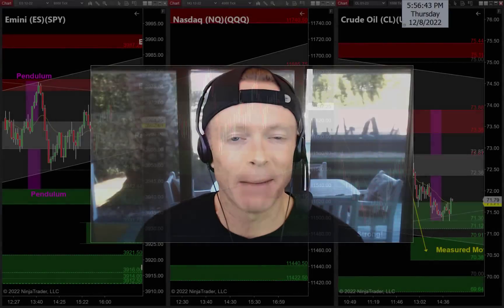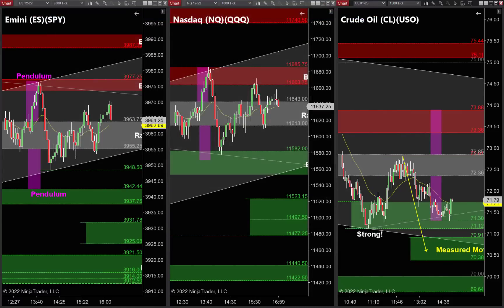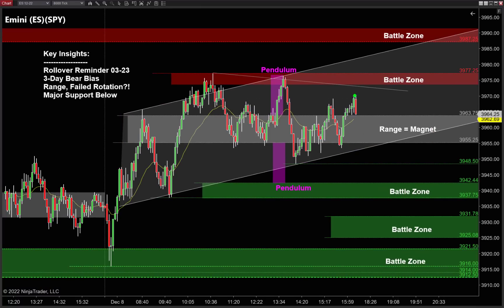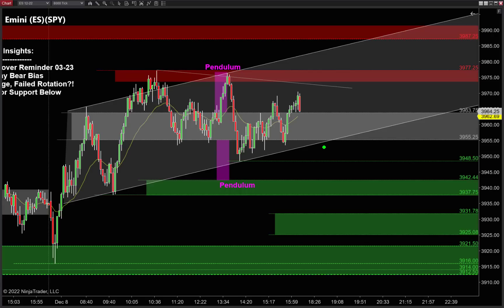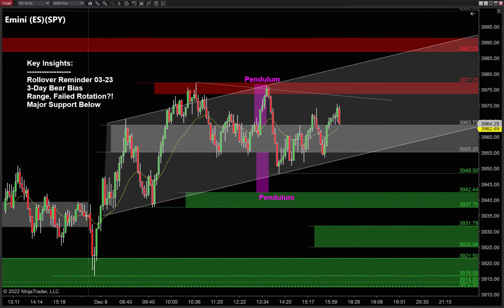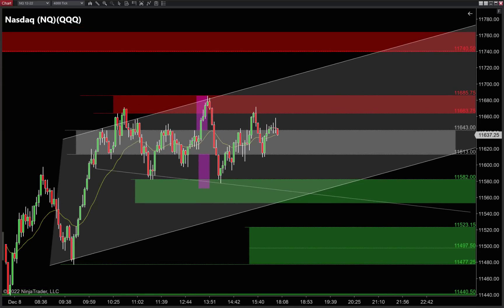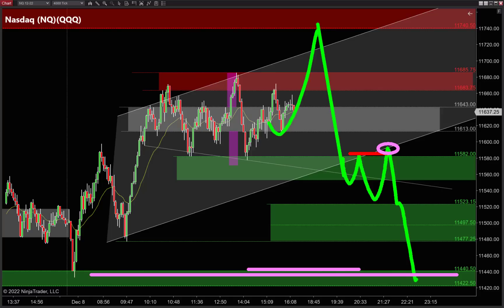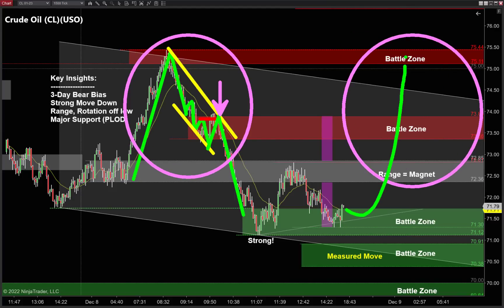💥💥 This *15x REVERSAL* Might Be Your BIGGEST Trade of the Week!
Inflation News tomorrow, let’s do this!!

Markets are range-bound ahead of PPI News tomorrow morning, and I'm seeing (2) reasons why this reversal might be one of our best trades of the week!

Emini and Nasdaq are bullish into ranges – I'll be looking for a 'fake-out breakout' to short the highs, but this bullish reversal looks awesome too!

Crude Oil is bearish and sitting on major lows, giving us another chance to grab a bullish reversal before sellers come back in to short the highs!

Chart Timeframes used in this Video:
• Emini ES = 8,000 tick
• Nasdaq = 4,000 tick
• Crude Oil = 2,000 tick

Skype:  Megan.James12345